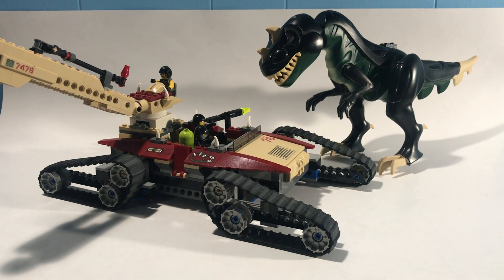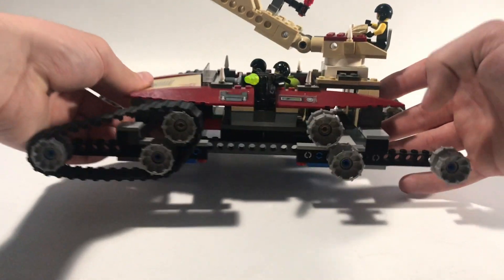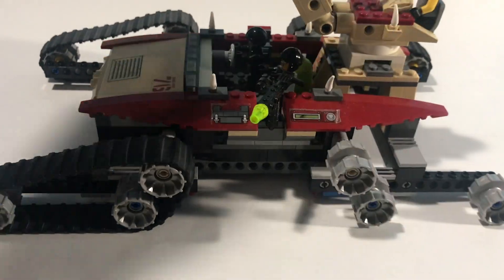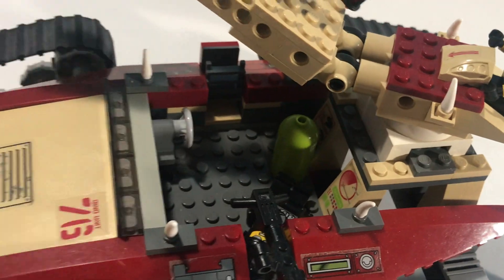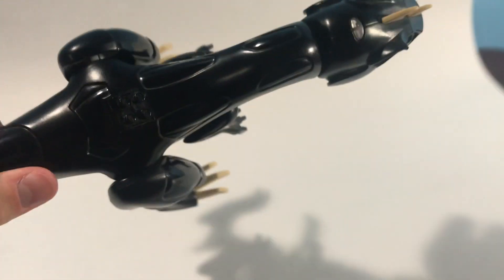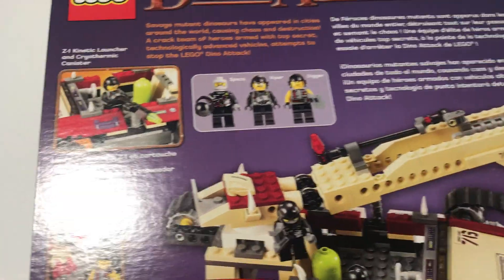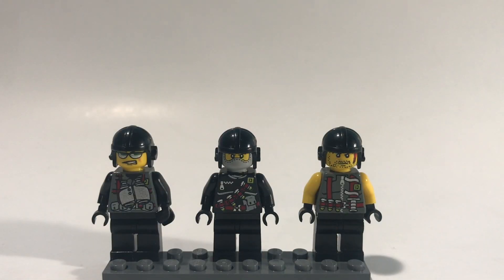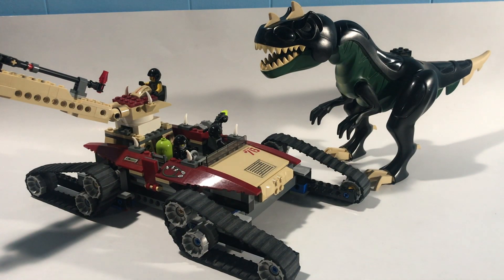This LEGO Set Makes Me Sad :( set 7476 Iron Predator Review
Today, we taking a look at set 7476 Iron Predator, all the way back from 2005. It's a dope set but still makes me sad. Enjoy!